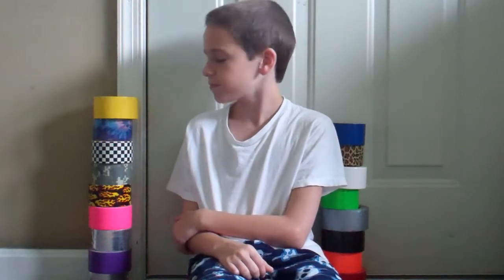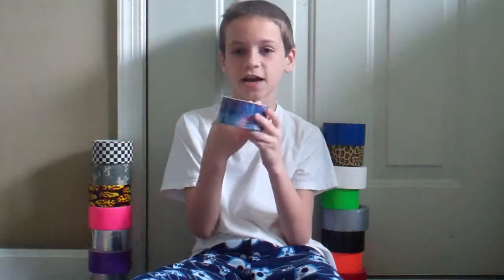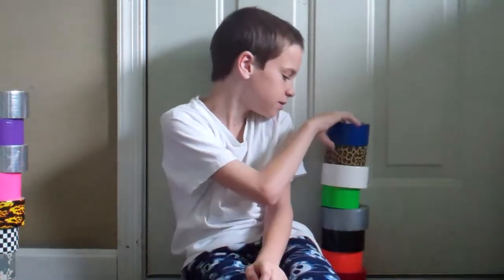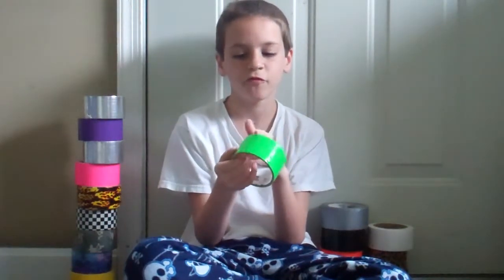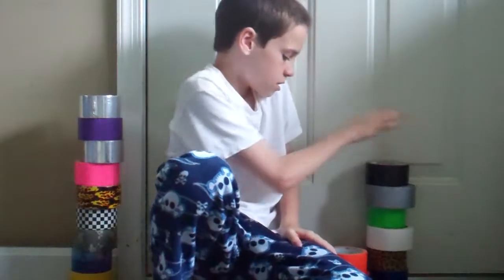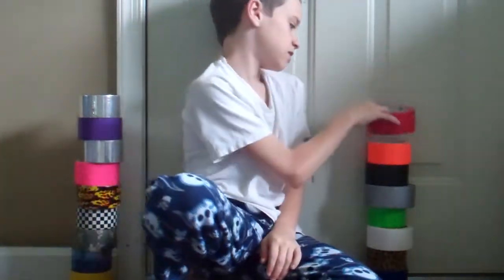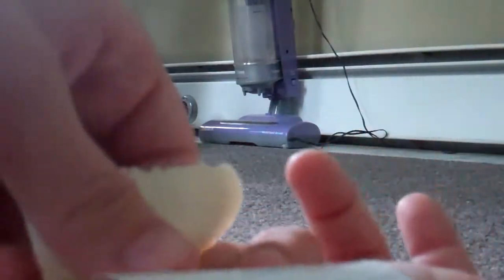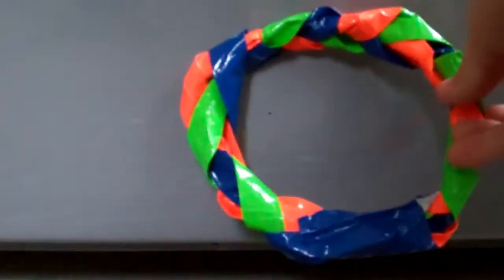I Have 17 Colors Of Tape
Yes blue, yellow,ty die,green,black,white,red,gray,pink,orange,digital camo,checkered,leapard,silver,purple,flamed hot rod!